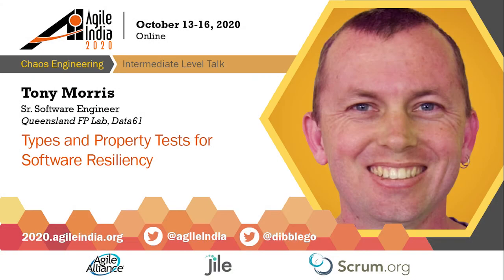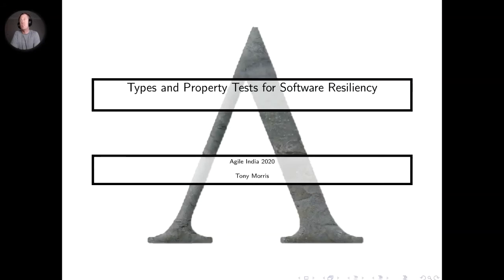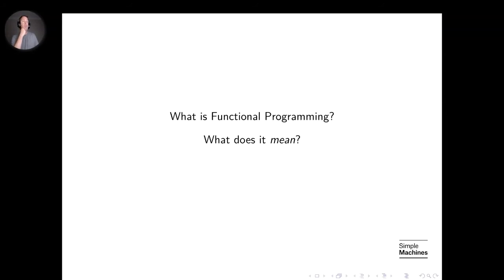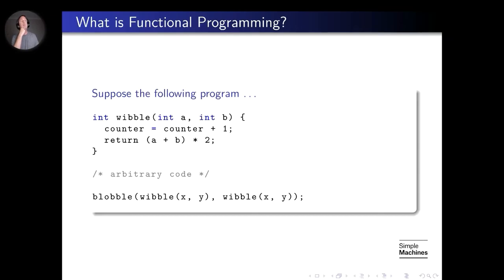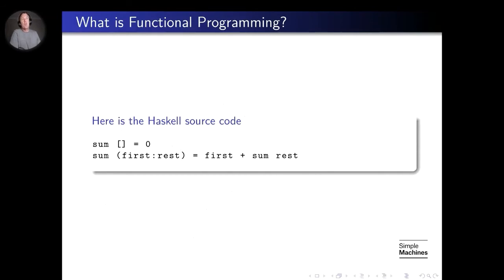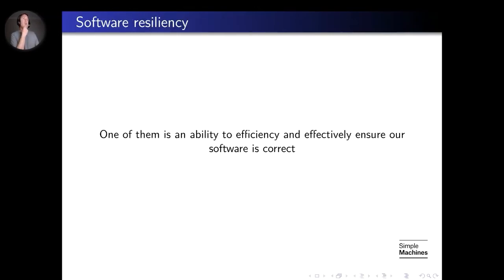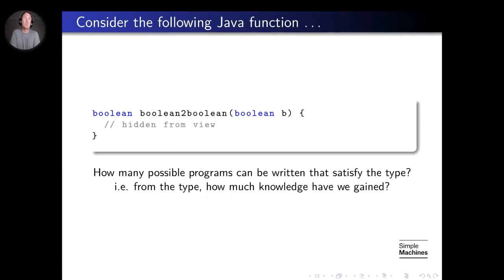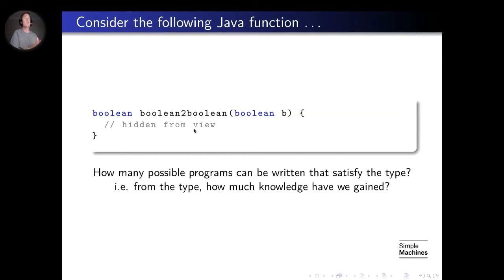Types and Property Tests for Software Resiliency by Tony Morris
In this talk, we utilise the tools of Functional Programming to provide robust and resilient software components. We start off by defining Functional Programming and investigate how this itself can improve the quality of software. Once we have committed to programming in this style, we explore some of the tools that naturally arise. These tools will be explored using a variety of programming languages, since these techniques are available in many popular programming environments. Some examples will also introduce Haskell syntax.

Using static types to provide a reliable indication of the behaviour of software, including up to proof of correctness. We will use the technique of parametricity to demonstrate this reliability[^1].

Using property-based testing for high coverage testing with minimal programmer effort.

We will also have a look at the trade-offs that are made between types and tests and discuss a reasoning framework on making optimal decisions on when to use each.

[^1]: Wadler, Philip. ""Theorems for free!."" FPCA. Vol. 89. No. 4. 1989